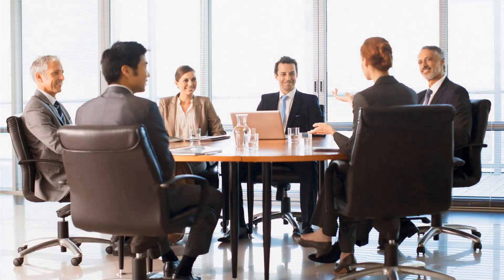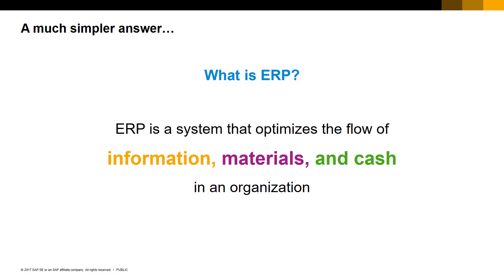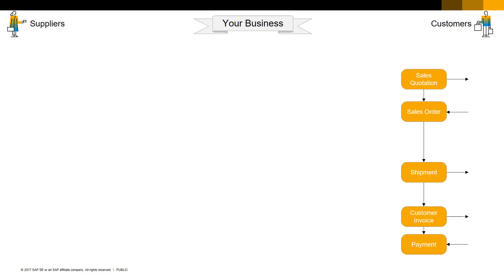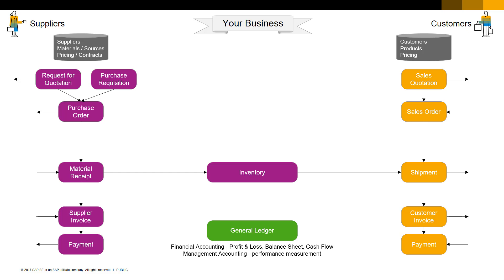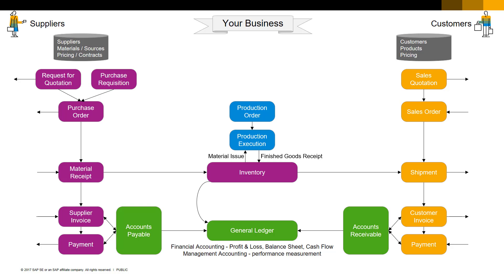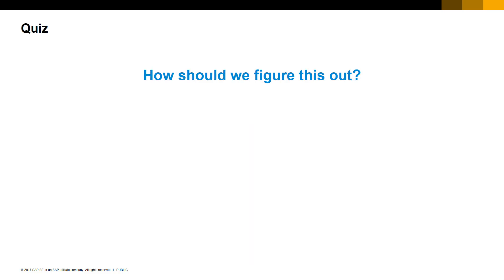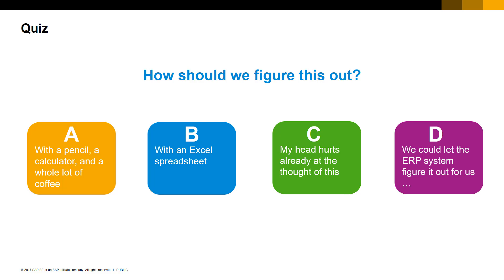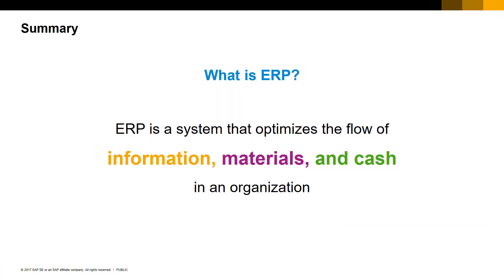Conversational ERP – Lesson 1 – What is ERP (15m)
Looking for a step-by-step walk-through of an Enterprise Resource Planning (ERP) solution?

In this video, Glen Moffatt (Director, Digital Core Field Enablement, North America, SAP) explains and demonstrates:
• Business processes, such as Order-to-Cash and Procure-to-Pay
• Conversational ERP